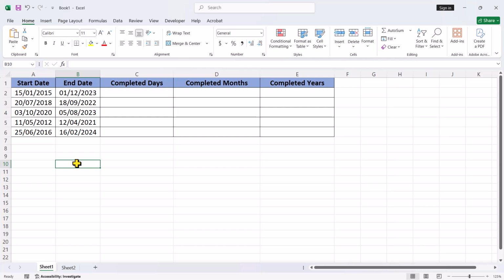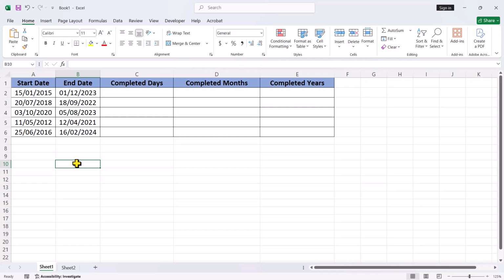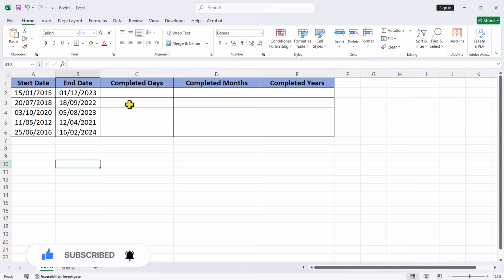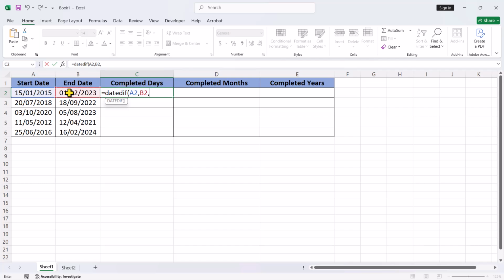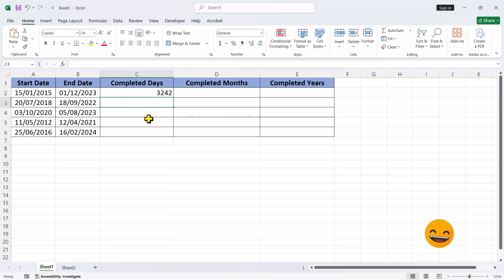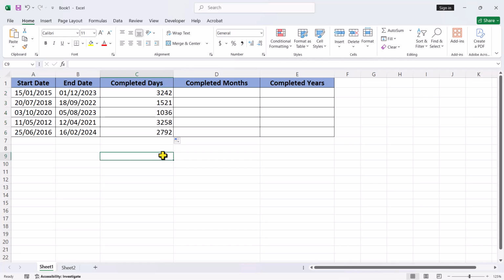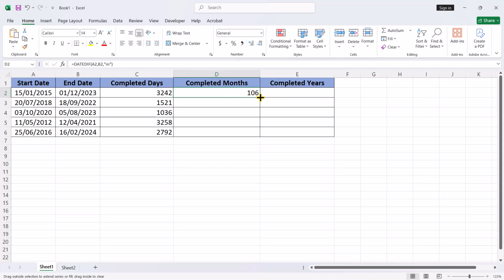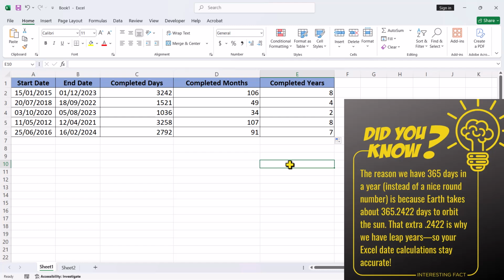How to Calculate the Difference Between Two Dates in Excel - Quick & Easy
How to Calculate the Difference Between Two Dates in Excel?

Learn how to quickly calculate the difference between two dates in Excel using the DATEDIF function in this step-by-step tutorial. Whether you're tracking project timelines, counting days until a deadline, or measuring age in years, this video will show you how to effortlessly determine the number of days, months, and years between any two dates.

Steps to Calculate the Difference Between Two Dates in Excel:
Step 1: Open Your Excel Spreadsheet
   - Start with a spreadsheet that has 'Start Date' in Column A and 'End Date' in Column B.

Step 2: Calculate Days Between Dates
   - In Cell C2, enter the formula: `=DATEDIF(A2, B2, "D")`
   - This formula calculates the number of days between the dates in A2 and B2.
   - Drag the fill handle from C2 down to fill the formula in other rows.

Step 3: Calculate Months Between Dates
   - In Cell D2, enter the formula: `=DATEDIF(A2, B2, "M")`
   - This changes the calculation to months.
   - Extend the formula down the column to apply it to other data.

Step 4: Calculate Years Between Dates
   - Click on Cell E2 and input: `=DATEDIF(A2, B2, "Y")`
   - This formula gives the full years between two dates.
   - Drag down to apply this to the rest of your data.

Tip:
- The DATEDIF function is hidden in Excel, meaning it won’t appear in the function list or autocomplete suggestions, but it still works when typed manually.

👍 Enjoyed the video? Your interaction helps us create content that meets your needs!